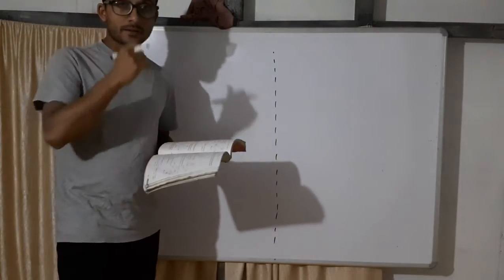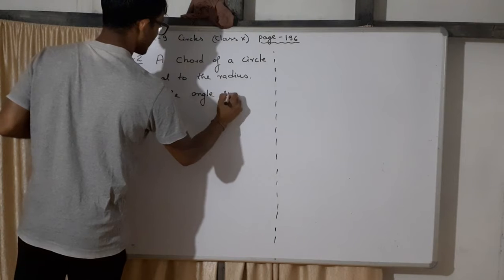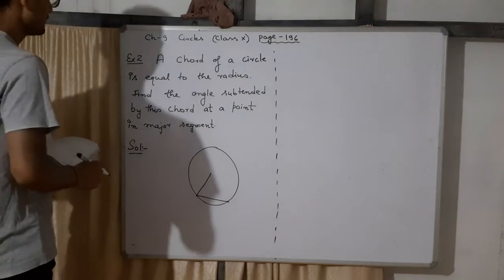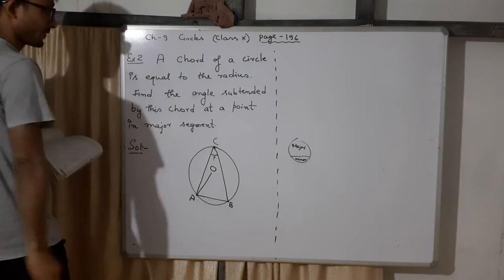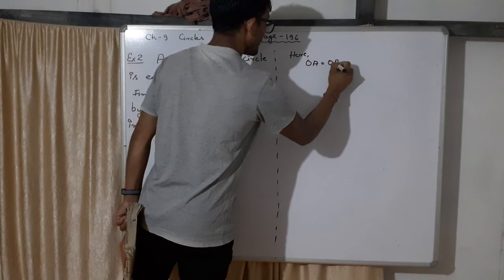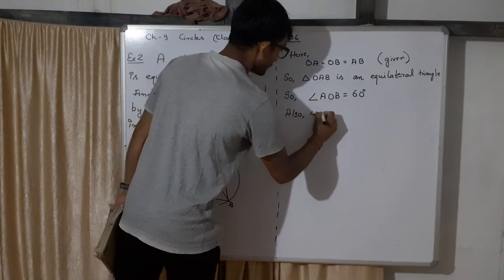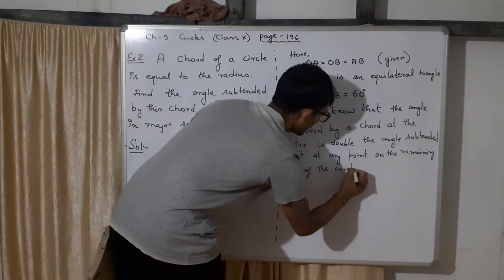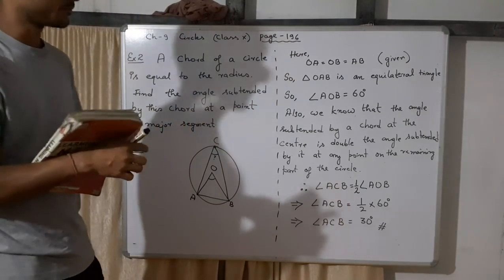9 A chord of a circle is equal to its radius. Find the angle subtended by this chord at a point in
9 Chapter 9

Class 10

Example 2

A chord of a circle is equal to its radius. Find the angle subtended by this chord at a point in major segment.